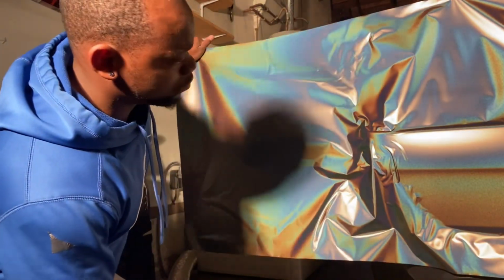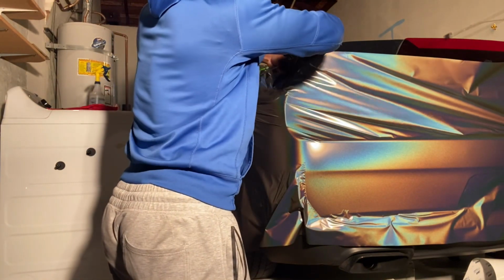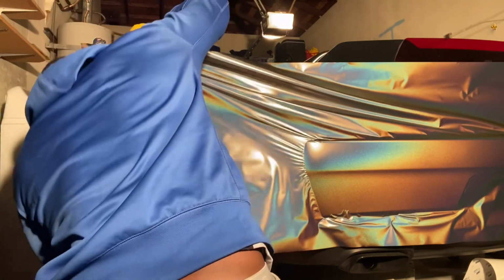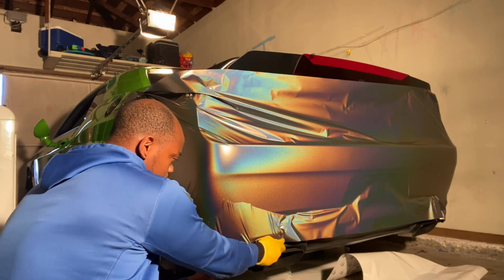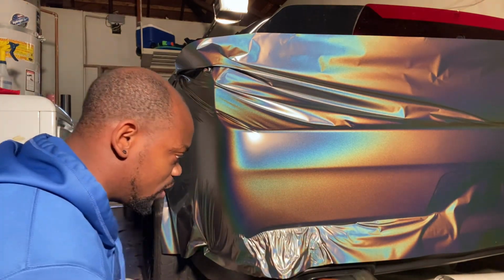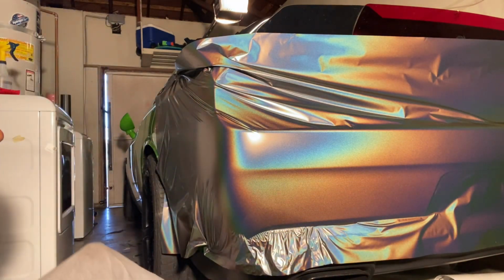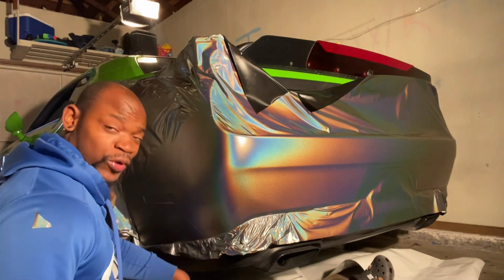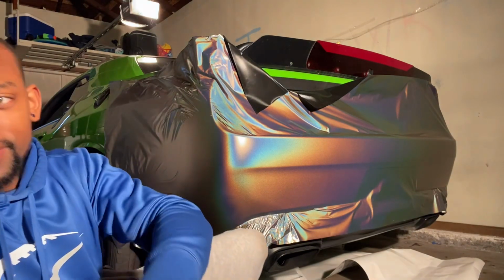Challenger back bumper ( Wrap step by step) Super difficult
Wrapped this hellcat challenger about a year ago and these damn things are super hard to wrap well atlease the front and back bumper!